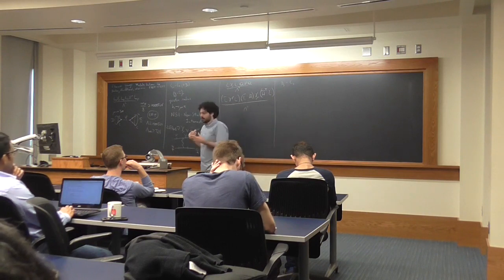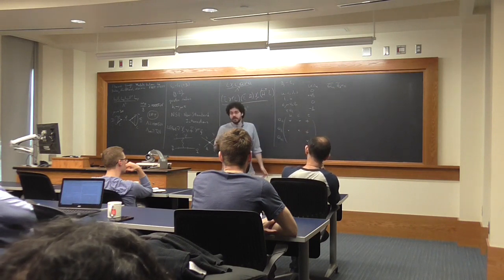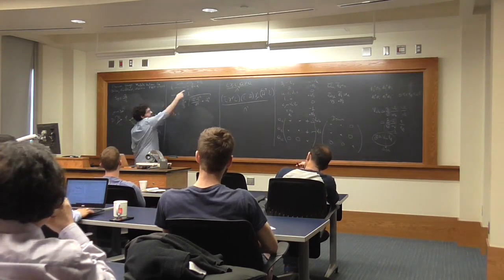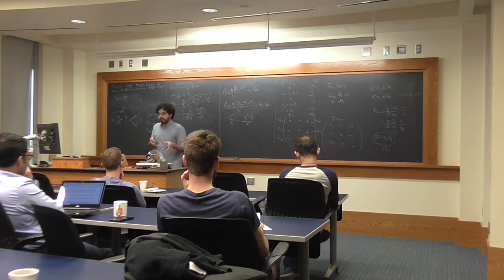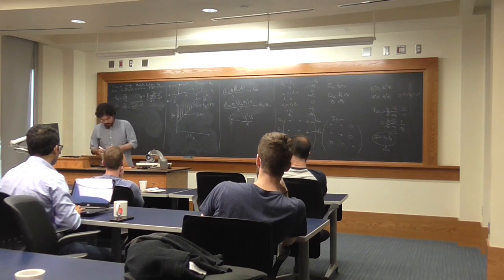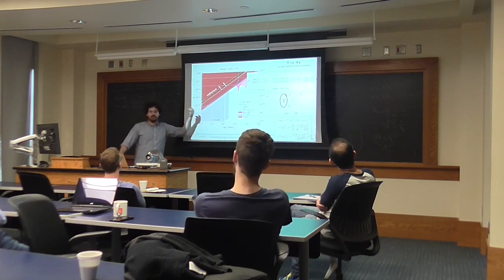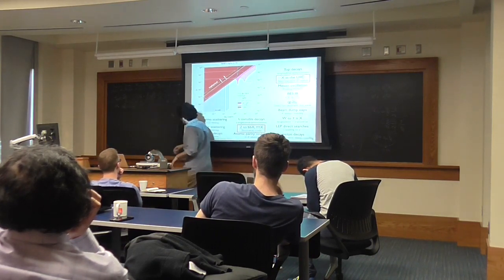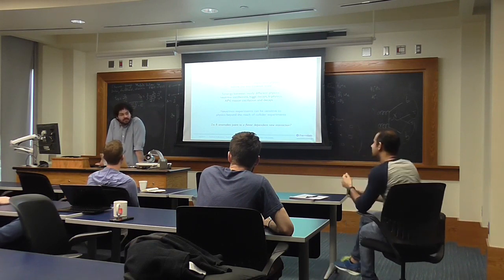Pedro Machado (Fermilab) HEPEC Seminar 04.26.18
Flavor Gauge Models Below the Fermi Scale